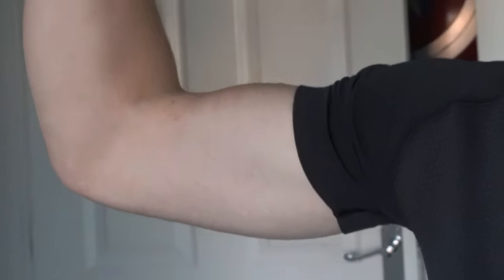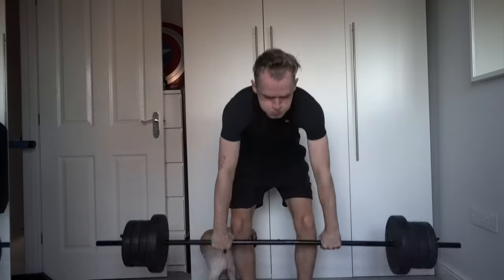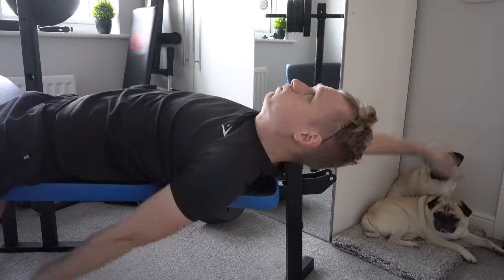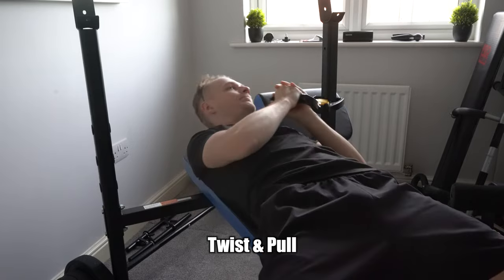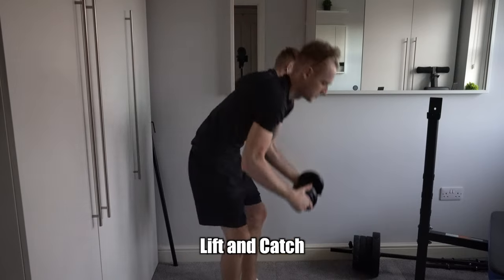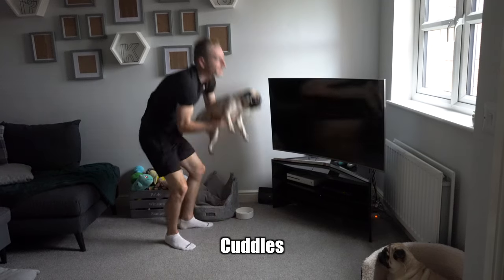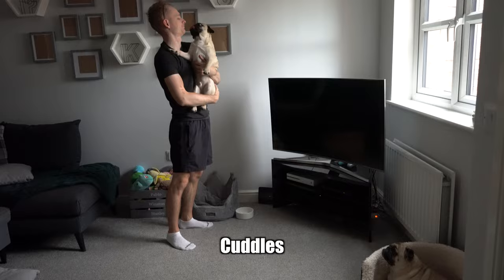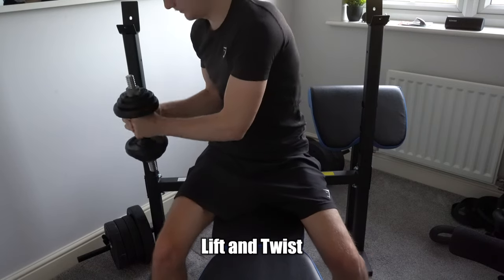Becoming a Better Pug Owner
Tired of boring generic exercise? Want some more specific exercise to help you with pug ownership? Look no further!

Licence;